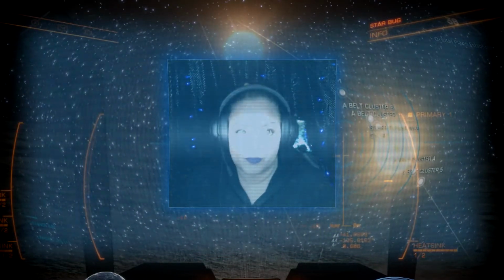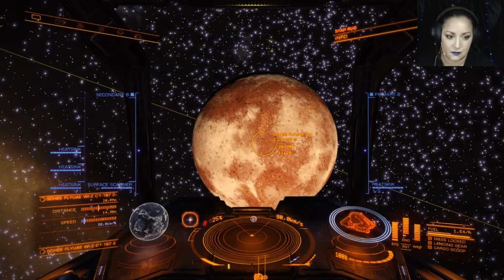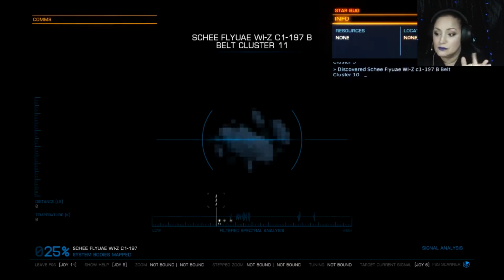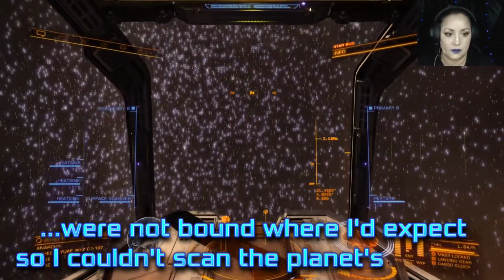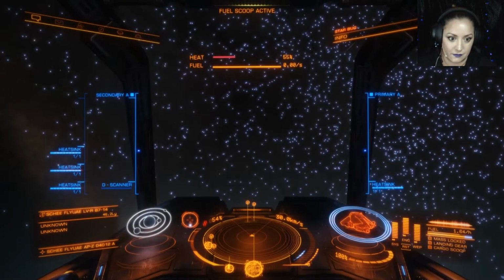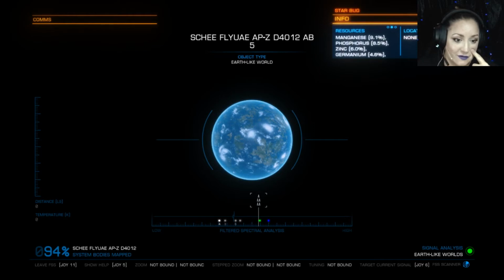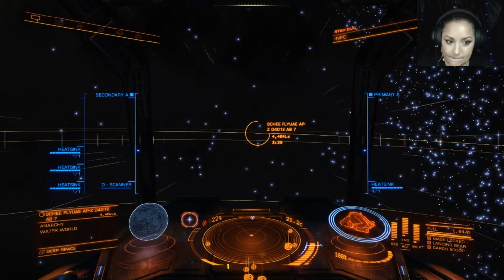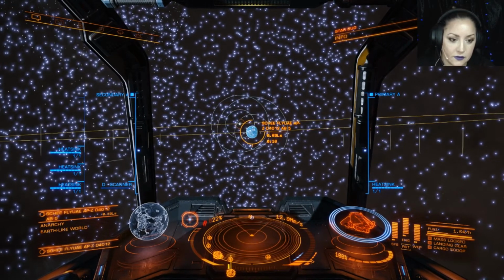StarCat70 Plays Elite: Dangerous | Journey To Sag A* Pt 3 -- Relearning the Ropes? | FSS & DSS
After a big system update (and a bit of a break), Orion and I familiarize ourselves with the new discovery tools, the FSS and DSS.  An adjustment to keybindings is in order, so we can fly the ship safely.  We're still working out the bugs but we are glad to get back to work!    (^.^)v
THE GAME, VOICE ATTACK, VOICE PACK, & GEAR:::::::::::::

►GEAR:
Alienware R7 GTX 1070 Gaming Desktop
Alienware Pro Gaming Mechanical Keyboard
Alienware Advanced Gaming Mouse
Razer Kraken Gaming Headset
Logitech C922x Pro Stream Webcam
Zoom H2n Handy Recorder
Vegas Pro 14 Edit
Thrustmaster T-Flight HOTAS X

**(music is in order of when it first appears)
1. Natures Wonders 3 - Johannes Bornlöf
2. Particle Emission - Silver Maple
3. Chariots - Gavin Luke
4. Extreme Negotiations 2 - Johannes Bornlöf
5. Legendary Walk 1 - Johannes Bornlöf
6. Floating In Space 2- Johannes Bornlöf
7. They Came From The Sky - August Wilhelmsson
8. Peaceful Surroundings - Bill Ferngren
9. Epic Trailer 02 - Johannes Bornlöf
▲Video Software & Audio Gear▲
Video and audio edited by me. (^.^)v
Gameplay captured with OBS Studio
Voice Over captured with Zoom H2
Audio & Video edited with VEGAS Pro 14.0

FTC:  I am a participant in the Amazon Services LLC Associates Program, an affiliate advertising program designed to provide a means for me to earn fees by linking to Amazon.com and affiliated sites.  I am participating in the Amazon Influencer program.